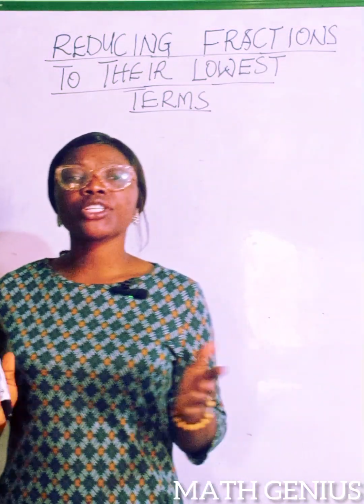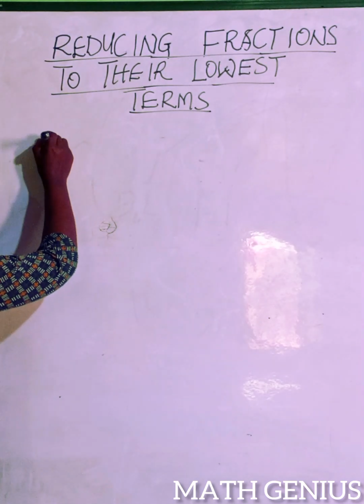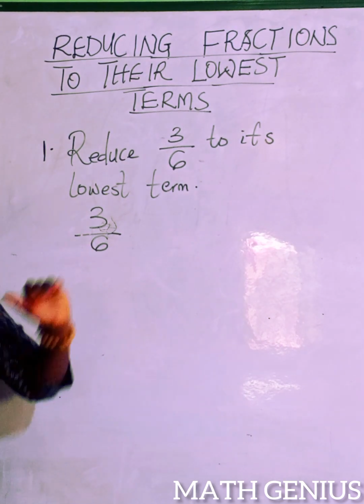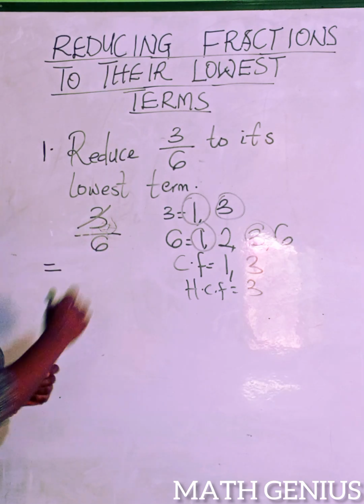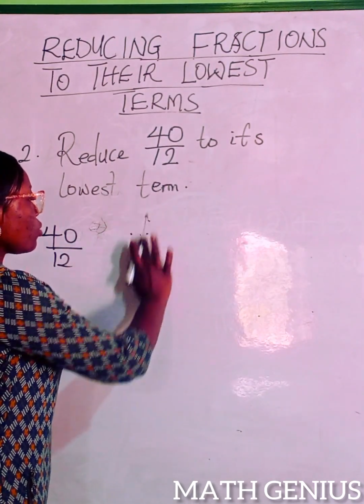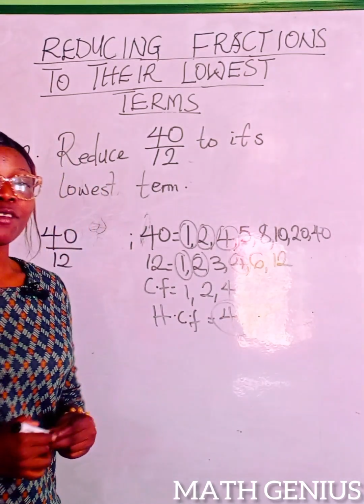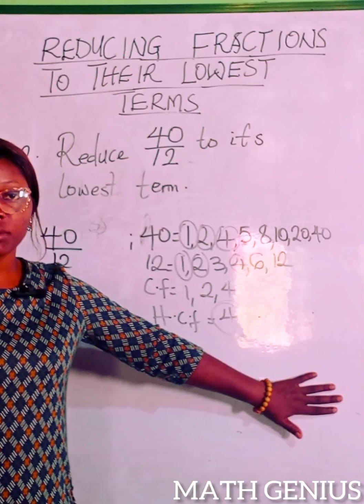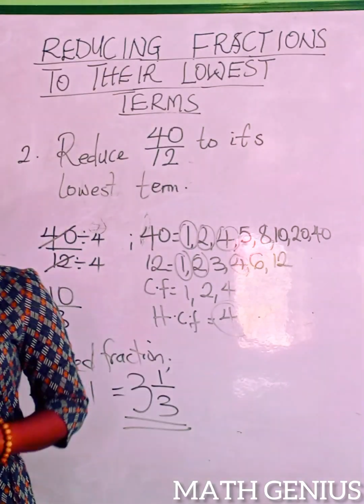REDUCING FRACTIONS TO THEIR LOWEST TERMS